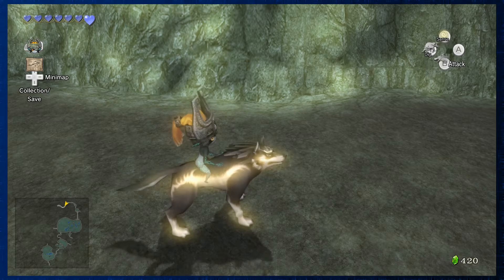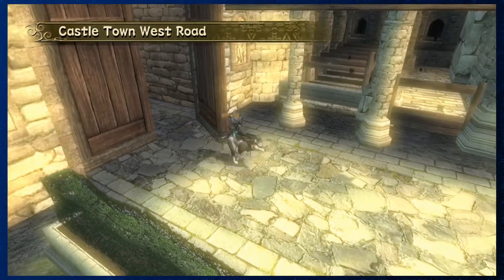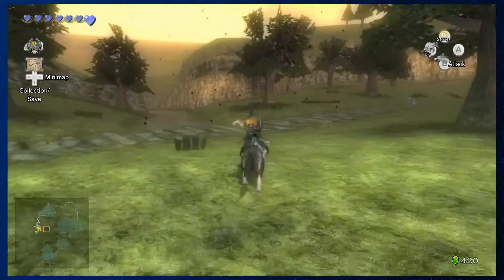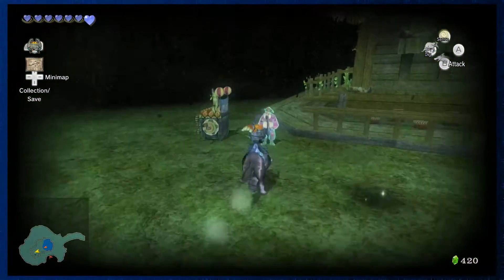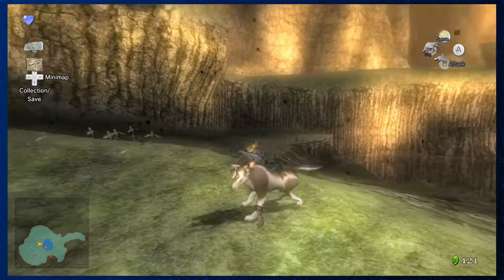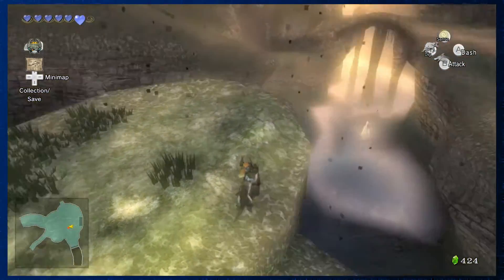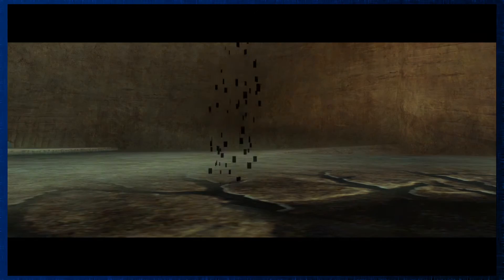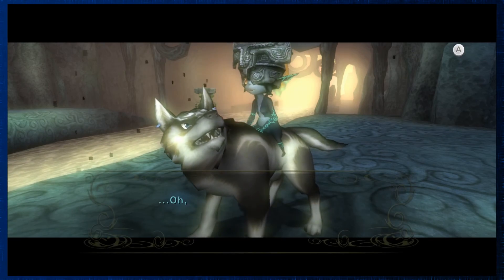Twilight Princess HD - Episode 15 | The Twilight Lake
MORE WOLF! YAY! In all seriousness, we have entered the last bit of Twilight which is covering the Lanayru Province of Hyrule. There's a lot to do in this one before we can even start collecting those Tears of Light for that Vessel of Light. Here we go!